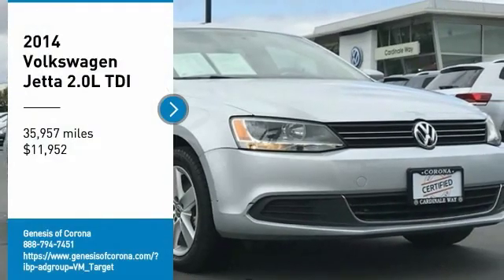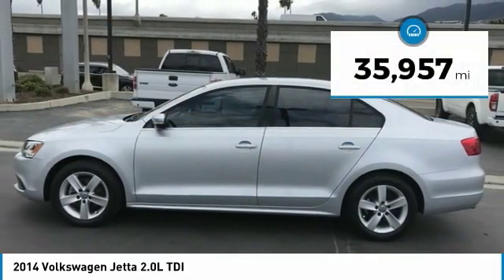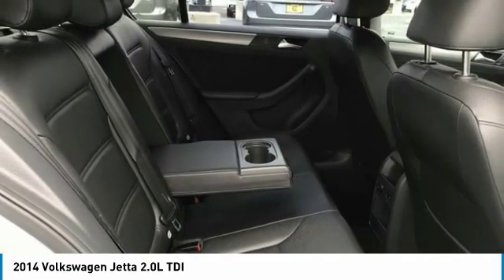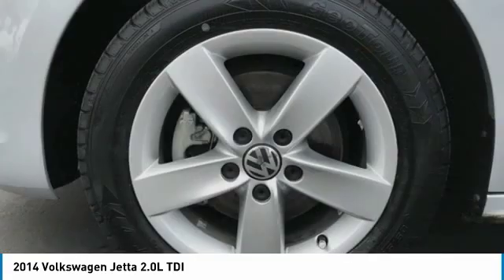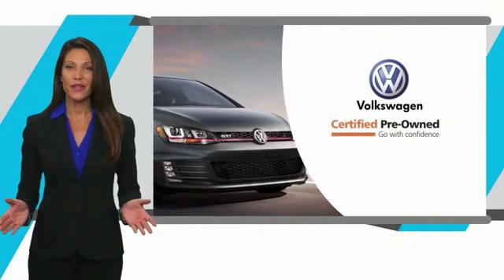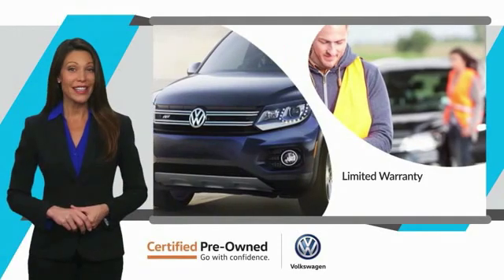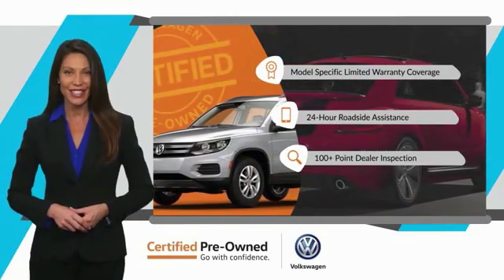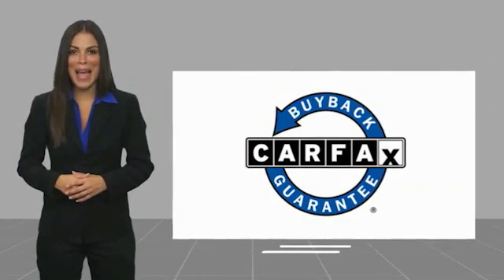2014 Volkswagen Jetta 2014 Volkswagen Jetta 2.0L TDI FOR SALE in Corona, CA VP3682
2014 Volkswagen Jetta 2.0L TDI

CARFAX One-Owner. Certified. Silver 2014 Volkswagen Jetta 2.0L TDI   CERTIFIED   FWD 6-Speed DSG Automatic with Tiptronic 2.0L TDI Diesel Turbocharged CLEAN CARFAX, SUPER LOW MILES,    MANAGER SPECIAL   , ONE OWNER,    CERTIFIED   , BLUETOOTH, MP3 CAPABLE, Jetta 2.0L TDI   CERTIFIED  .  Inland Empire, Corona, Riverside, Ontario, San Bernardino, Chio, Chino Hills, Norco, Orange County, Yorba Linda 92882. Odometer is 1343 miles below market average! 30/42 City/Highway MPG  Volkswagen Certified Pre-Owned TDI Models Details:      Roadside Assistance     Model Specific Limited Warranty, 24 Month/Unlimited Mile beginning on the new certified purchase date or expiration of new car warranty expires (whichever occurs later), 2 Years of 24-Hr Roadside Asst. Transferability See Dealer for Details     100  Point Inspection     Vehicle History     Warranty Deductible:  50   Experience the CardinaleWay difference. We develop outstanding relationships were everybody wins. Prices do not include dealer installed accessories.  Vehicle price and availability are subject to change without notice.